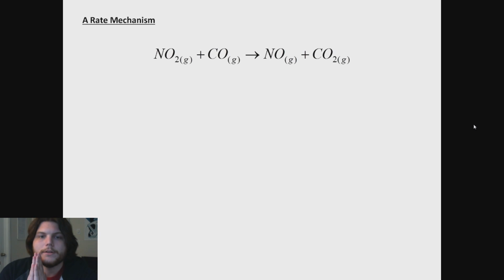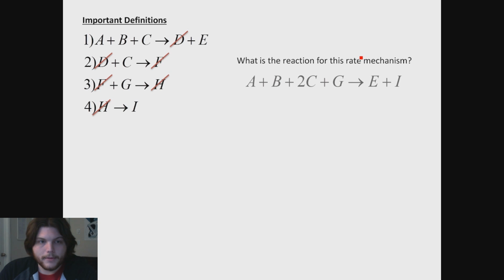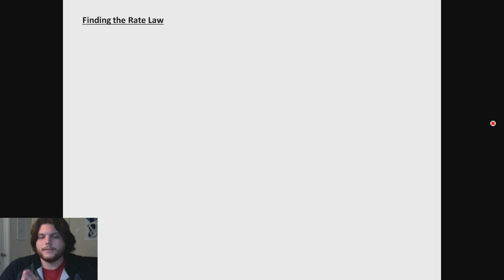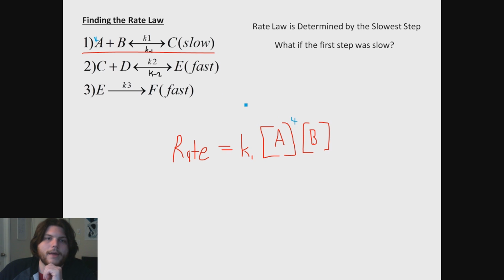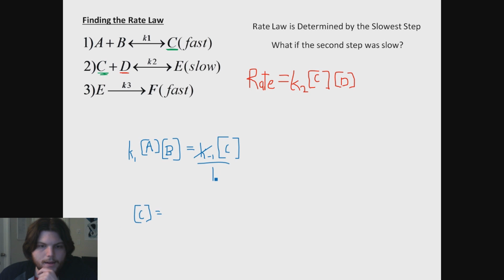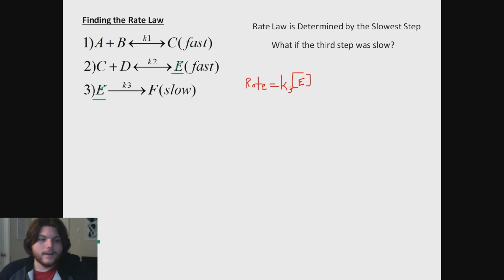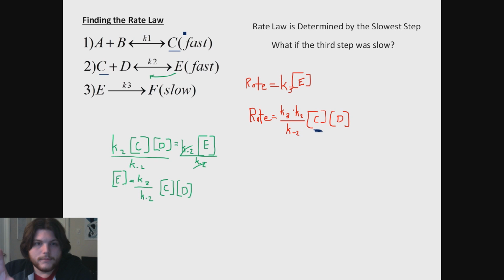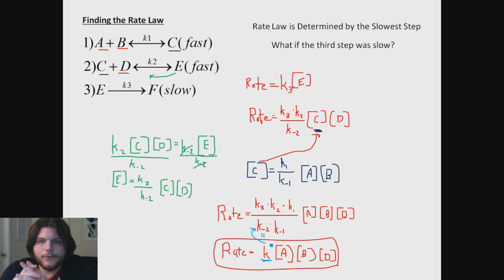Rate Mechanisms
Tom discusses rate mechanisms including their components and how to determine a rate law from various rate determining steps.